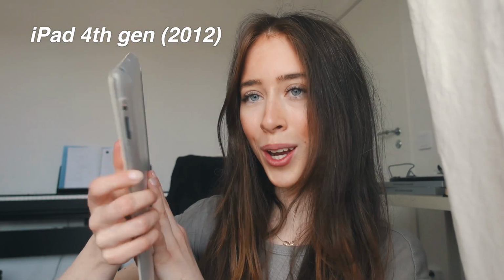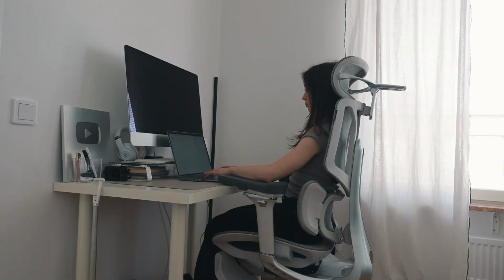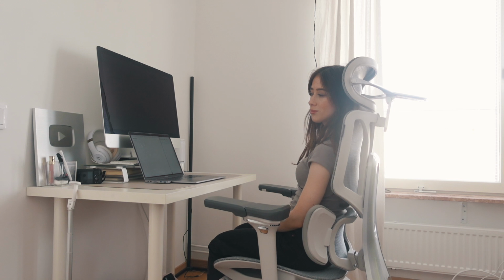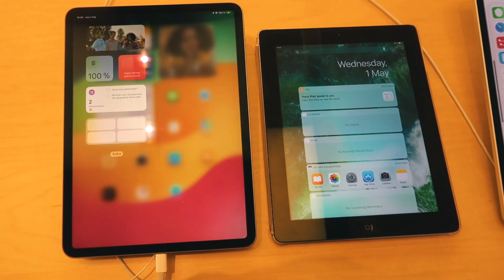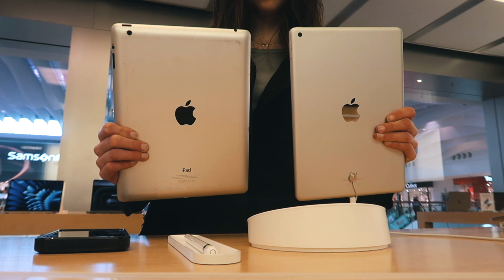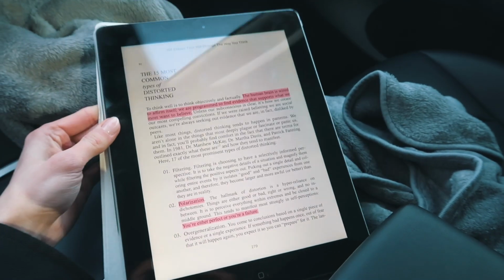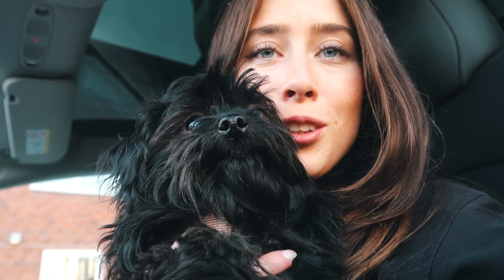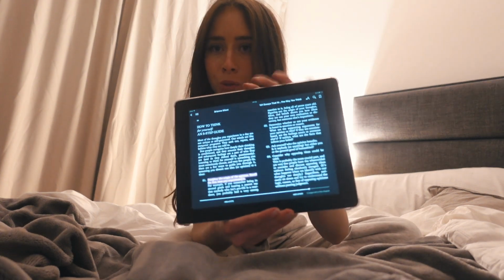Taking my 12 year old iPad to the Apple Store… | iPad 4th gen in 2024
I took my 12 year old iPad to the Apple Store to compare to the latest iPads and see if you can use an iPad 4th gen (2012) in 2024...

Enjoyable Sitting & Reclining
Wave goodbye to back pain and embrace comfort with the Hbada E3 Ergonomic Office Chair!